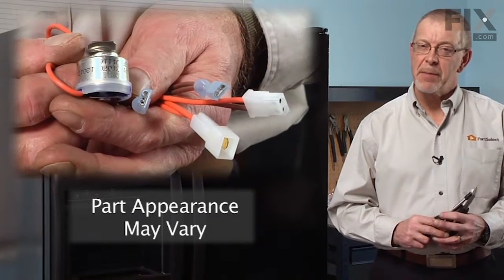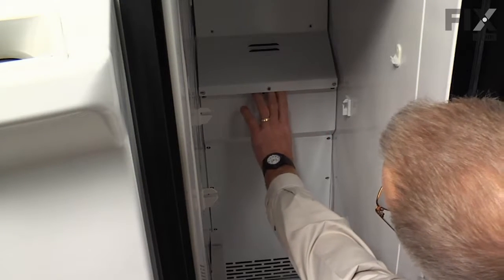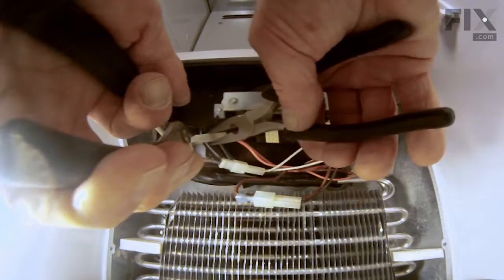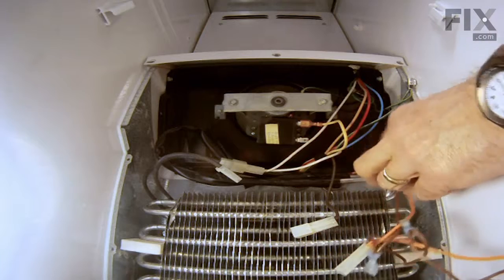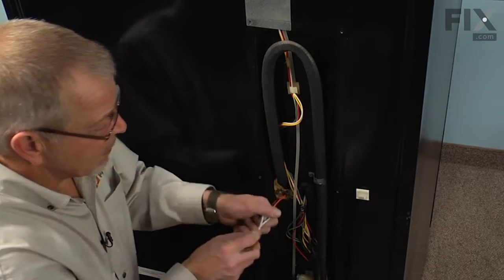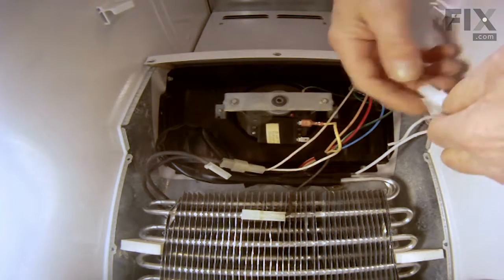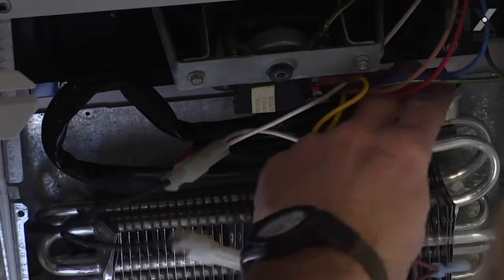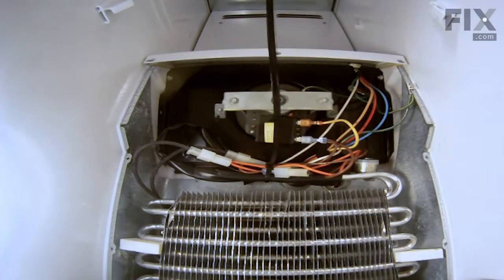Amana Refrigerator Repair – How to replace the Defrost Bimetal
Need help replacing the Defrost Bimetal (Part r0161088) in your Amana Refrigerator? Watch this how to video with simple, step-by-step instructions for a successful DIY repair.

OEM Part Number: r0161088

Why you might need to replace the Defrost Bimetal:
Freezer section too warm
Fridge too warm
Freezer not defrosting
Too warm
Fridge and freezer are too warm

What tools you need for this repair:
1/4 inch nut driver
Wire snips

The information in this video is specific to Amana, Kenmore, and Litton. To find a Defrost Bimetal specific to your model,